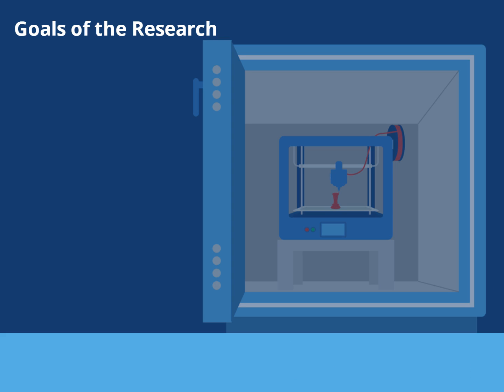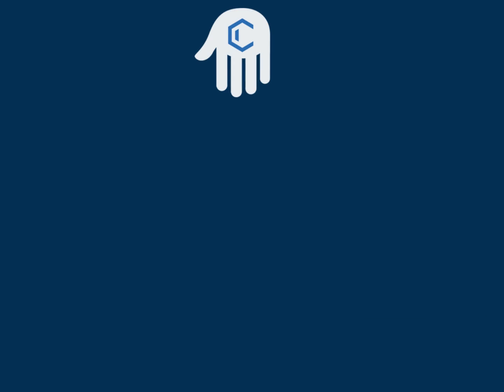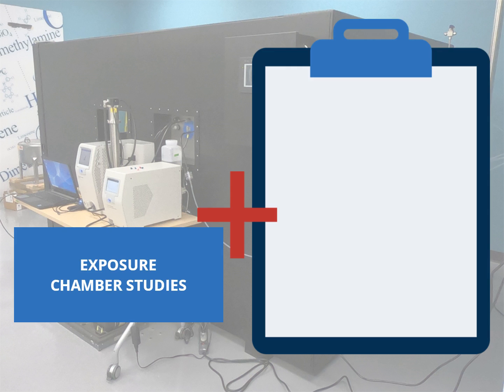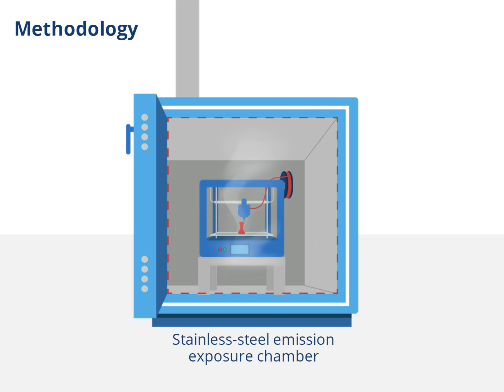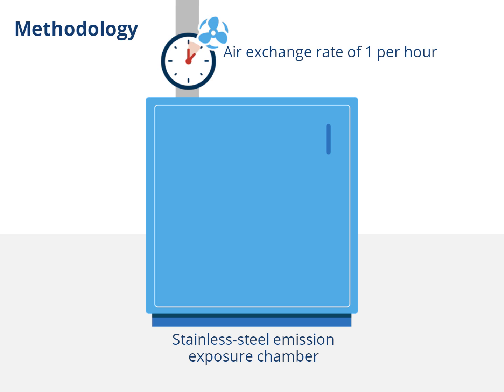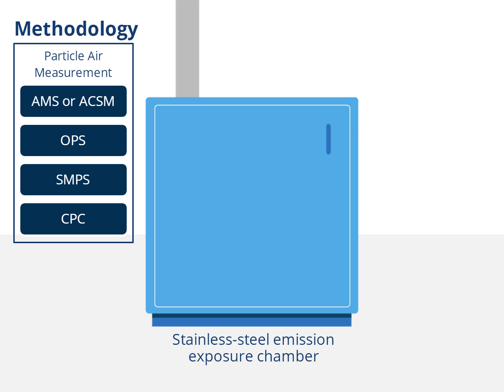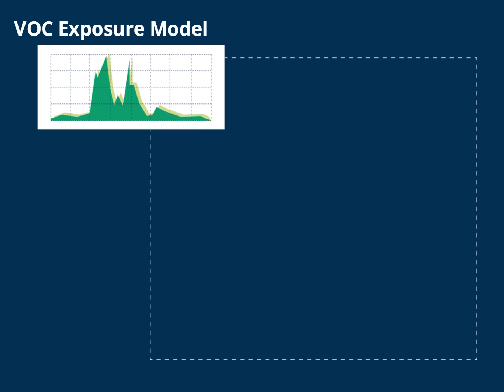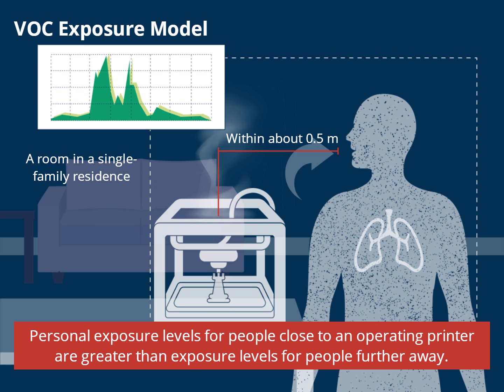Behind the Scenes: Chemical Insights' 3D Printer Research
Take a behind the scenes look at the research done by Chemical Insights, an Institute of Underwriters Laboratories on the impact of 3D printer emissions on indoor air quality and hear more about their results.